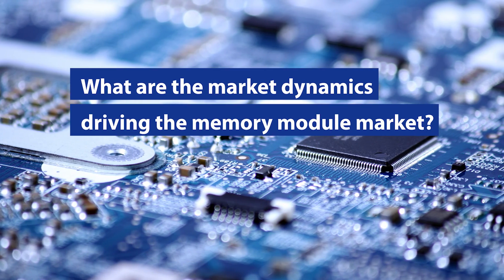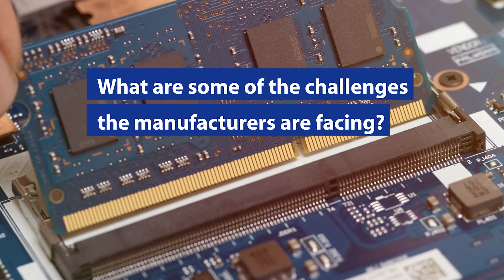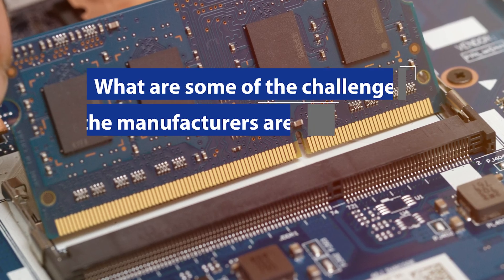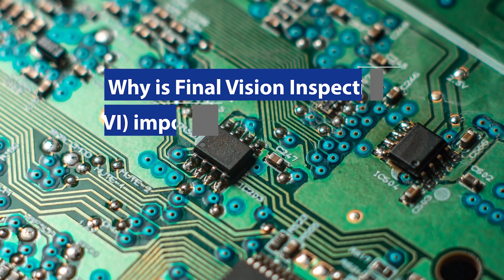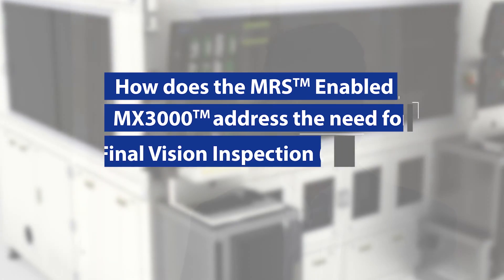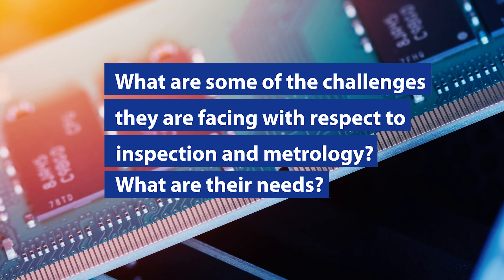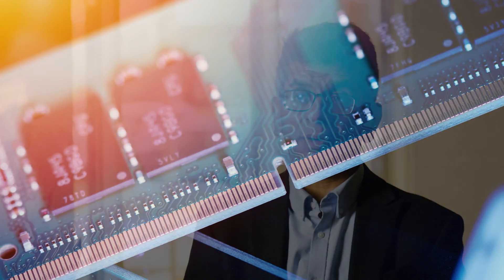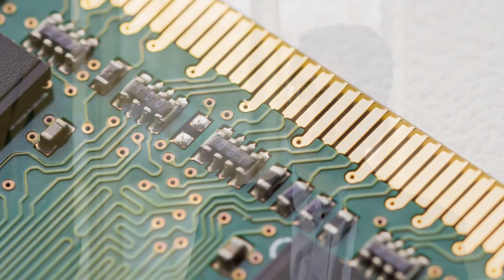Q&A; Final Vision Inspection for Memory Modules | CyberOptics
Dr. Subodh Kulkarni, President and CEO, CyberOptics, sits down for a Q&A to discuss the market dynamics of the memory module market and how the MX3000™ 3D Memory Final Vision Inspection system provides a unique combination of high resolution, high accuracy and high speed to improve yields and productivity.